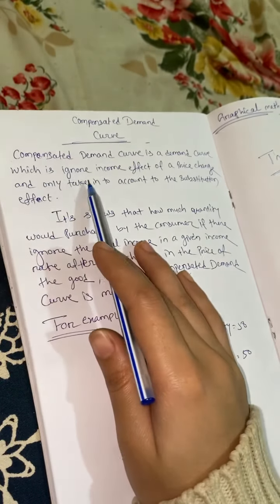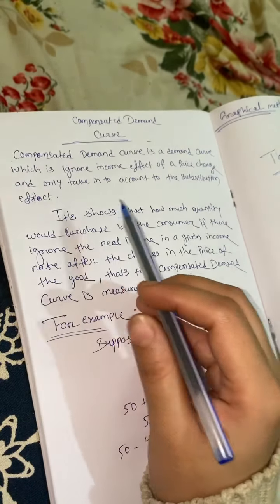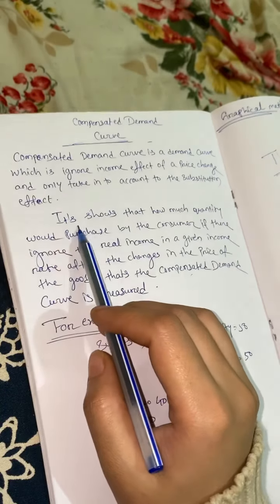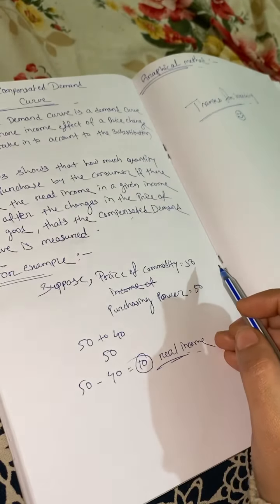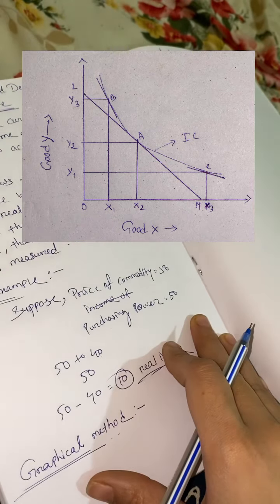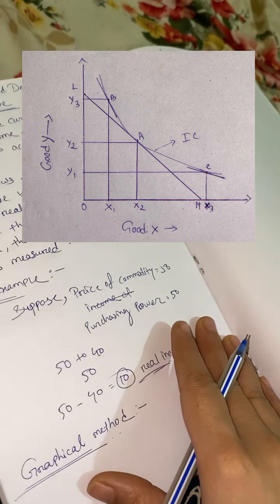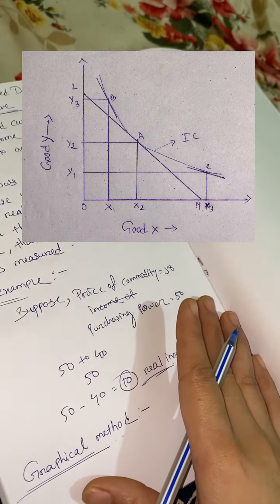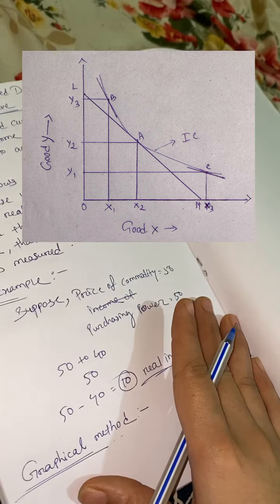Compensated Demand Curve